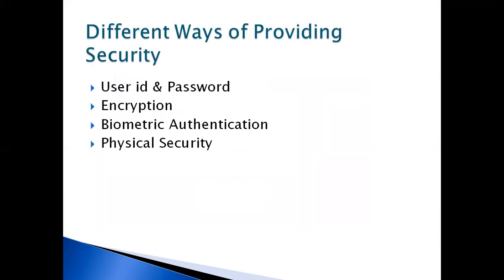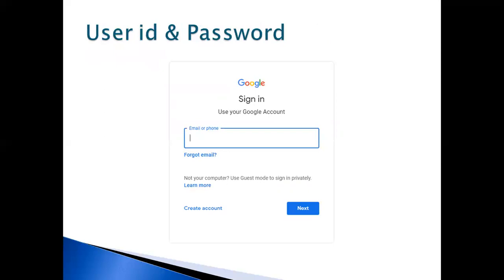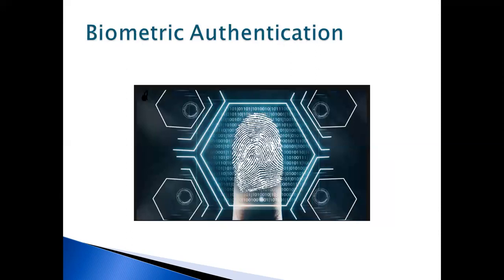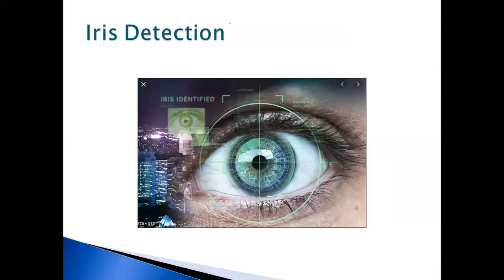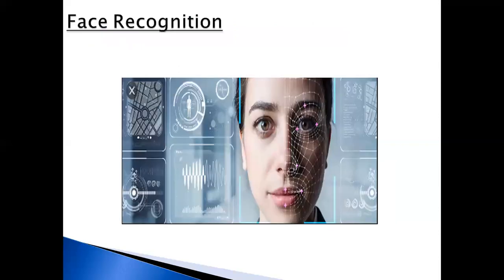Information Security Different ways of providing security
Difference between data & Information
Different ways of providing security